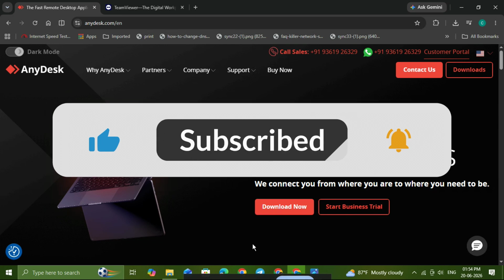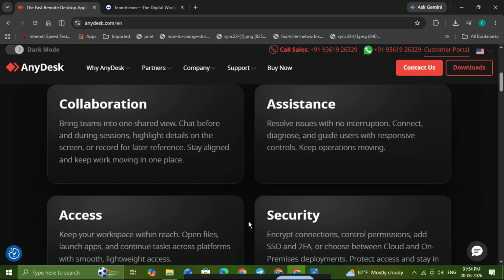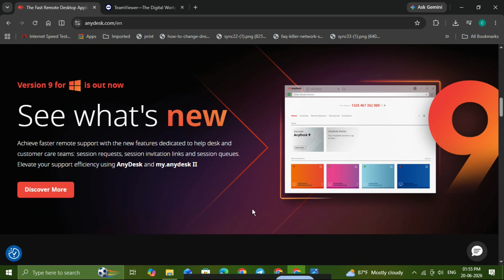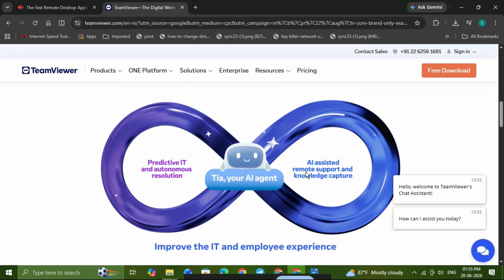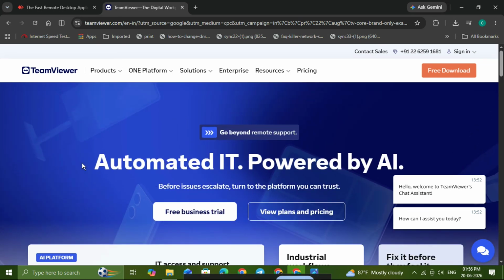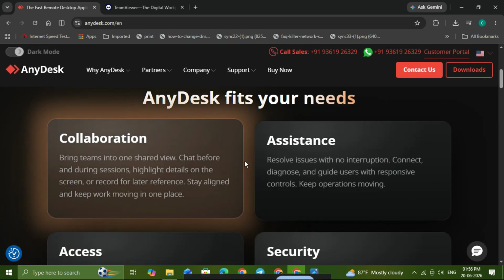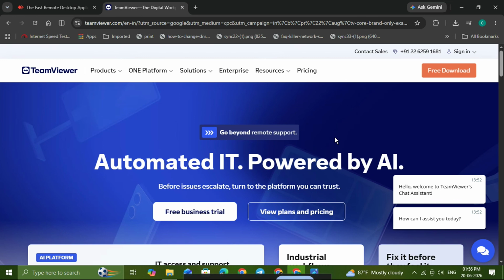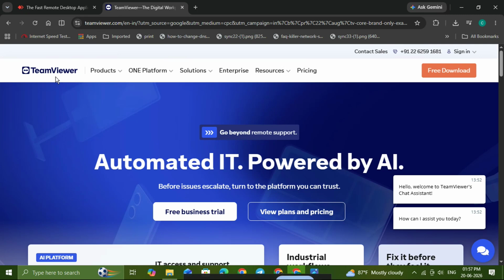AnyDesk Vs TeamViewer Which Is Better (Easy Comparison Guide)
Learn the key differences between AnyDesk and TeamViewer so you can choose the best remote desktop software for your needs.
This comparison covers speed, features, pricing, ease of use, and the best use cases for each platform.

🕚Timestamps:
0:00 Intro
0:24 AnyDesk Overview
1:20 TeamViewer Overview
2:20 Ease Of Use Comparison
2:49 Pricing Comparison
3:18 Which One Should You Choose?

✍️What You'll Learn In This Video:
• AnyDesk Speed And Lightweight Performance
• TeamViewer Advanced Remote Support Features
• AnyDesk Vs TeamViewer Ease Of Use
• AnyDesk Vs TeamViewer Pricing Comparison
• Best Remote Desktop Software For Freelancers And IT Teams

💡Pro Tips:
• Choose AnyDesk If You Need Fast, Lightweight Remote Access
• Choose TeamViewer If You Need Advanced Device Management Tools
• Test Both Free Versions Before Upgrading To A Paid Plan
• Check Security Settings And Access Permissions Before Connecting
• Use Unattended Access For Repeat Support Tasks

AnyDesk, TeamViewer, AnyDesk vs TeamViewer, remote desktop, remote access, remote support, screen sharing, IT support, file transfer, unattended access, remote printing, session recording, device management, business software, software comparison, tech tutorial, productivity tools